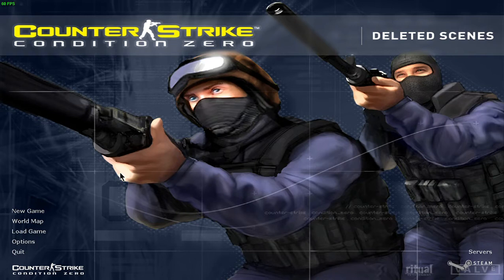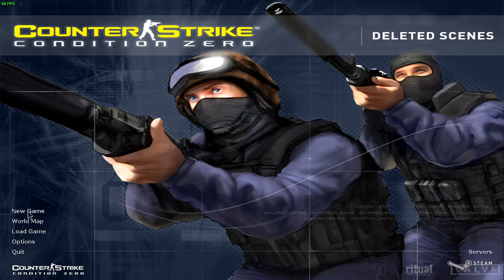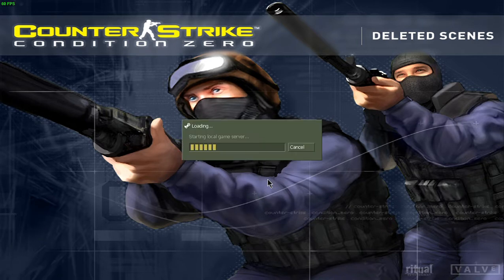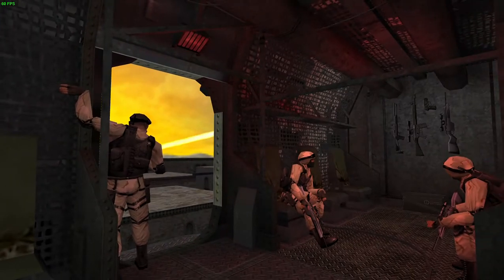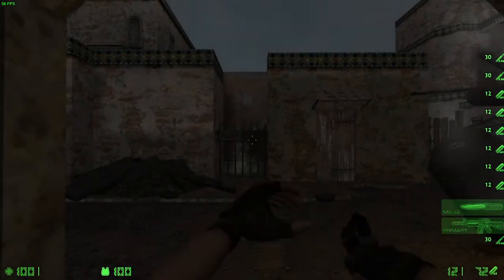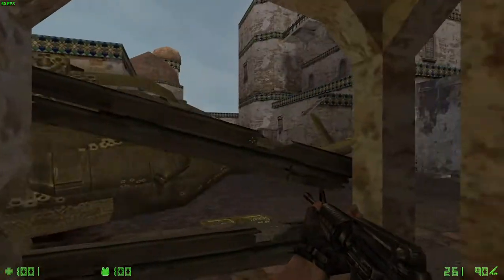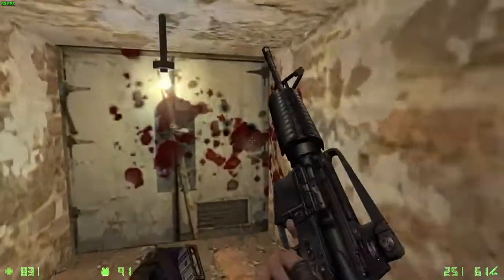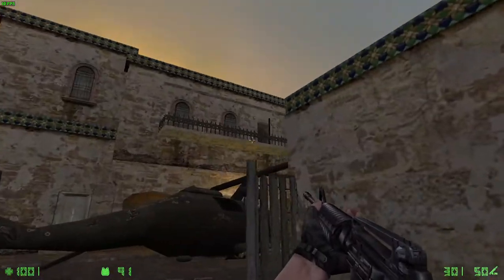Counter-Strike Condition Zero: Deleted Scenes 2ND Playthrough Skill 0 l Episode 1: Recoil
I was supposed to upload the continuation of Sdorica: Eclipse's Main Story. The latest chapter, Chapter 13...well, I had it recorded. However, due to an unexpected circumstance, I had to re-edit it again. Thankfully, I have some spared videos laying around, ready to be here.

This was supposed to be a celebration of this channel's 1st Anniversary, playing back the first game that is here on this channel. However, due to real life circumstances and also the fact I completely forgot when this channel was founded. But anyway, better to put it now than never at all.

All of this is free and really helps this channel grow and flourish.

All of the recordings on this channel are belong to mine and I never post them anywhere else.